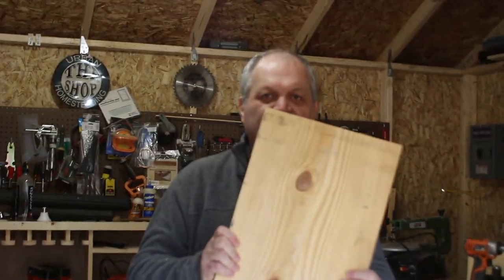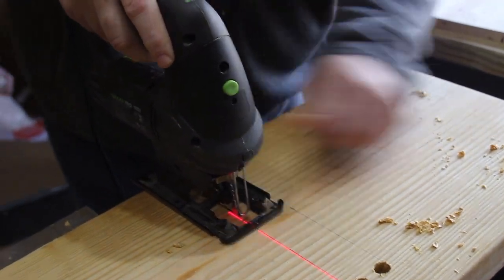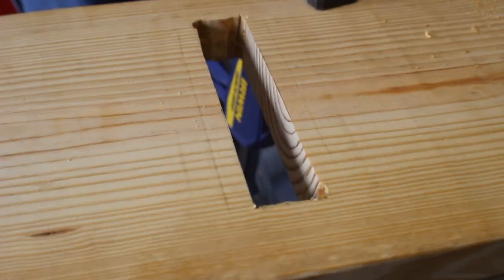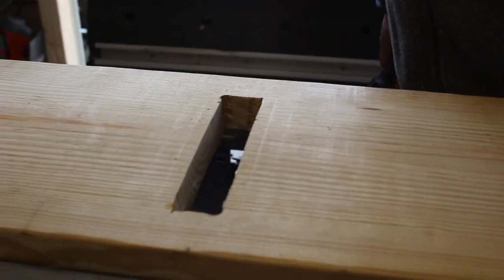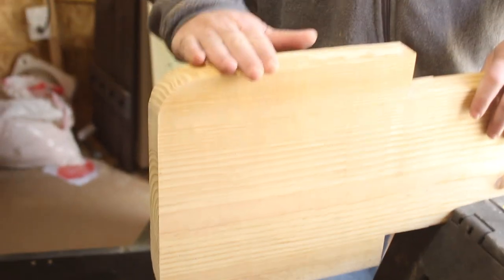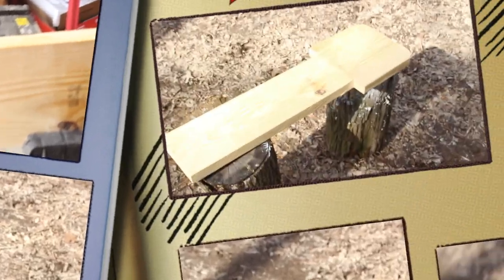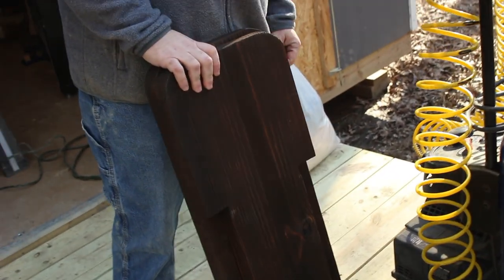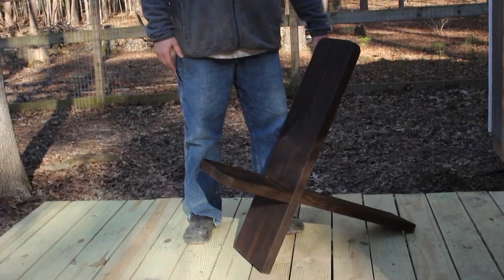How to Make a Collapsible Viking Camp Chair (camp chair, bog chair)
In this episode, we show you how to build a campfire chair (Collapsible Viking Camp Chair), or bog chair in two hours from a single 2x12x6